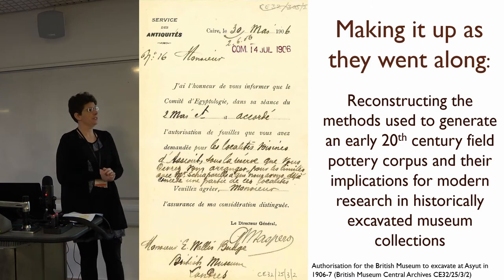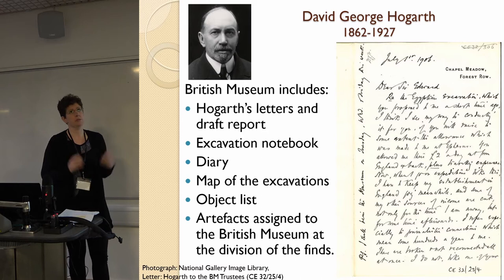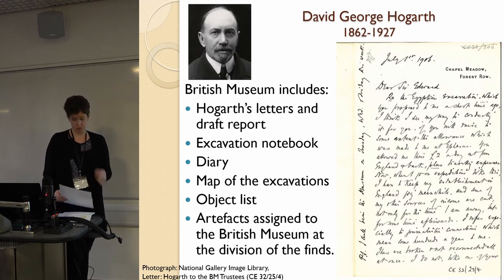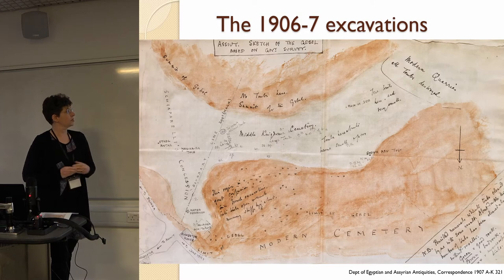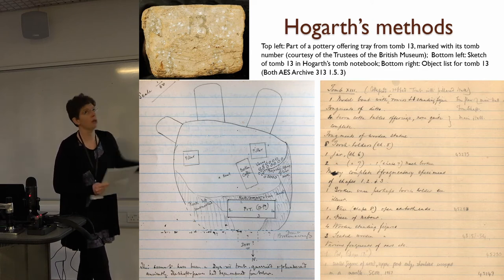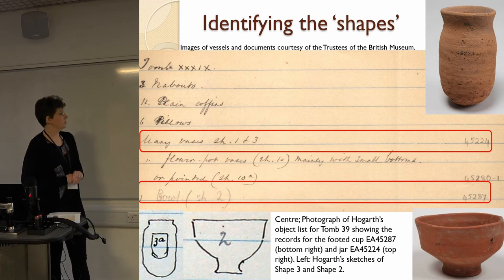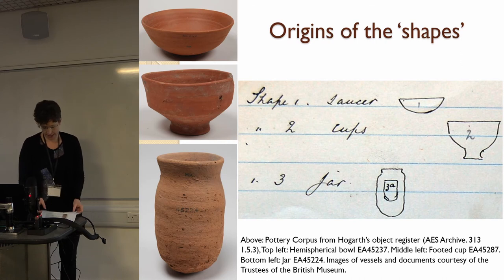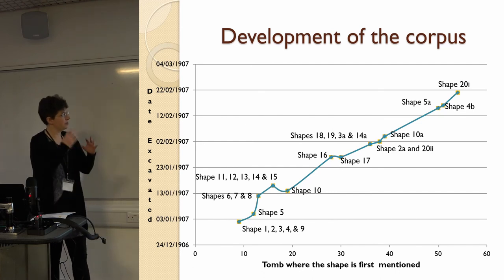Making it up as they went along: Reconstructing the methods used to generate an early 20th century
The British Museum houses the archive and artefacts excavated in 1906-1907 by David George Hogarth from the north-western part of the Asyut necropolis in Middle Egypt. This largely unpublished excavation remains an important source for the society and burial customs of the Asyut region between the late First Intermediate Period and early Middle Kingdom. As Hogarth only kept a representative sample of the pottery he excavated, his field pottery corpus provides crucial dating evidence for the artefacts and tomb groups he found, whether they are present in the British Museum or can be reconstructed from the surviving evidence. The archival documents reveal how the pottery corpus was created and expose its underlying assumptions. It is illuminated as a culturally embedded and socially constructed artefact, clearly influenced by Hogarth’s British origins, his classical education and excavation experience. Exposing the practical and methodological limitations of the pottery corpus and revealing its colonial and Eurocentric foundations helps to avoid methodological pitfalls when using it in modern research and offers an opportunity to address the implicit colonial bias present in historically excavated material.

HANNAH PETHEN, UNIVERSITY OF LIVERPOOL, DEPARTMENT OF ARCHAEOLOGY, CLASSICS AND EGYPTOLOGY